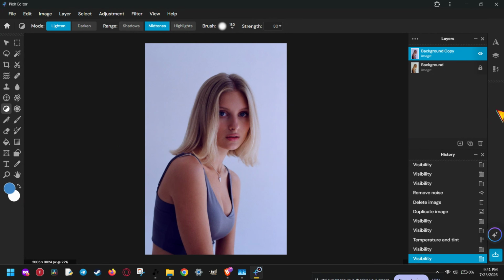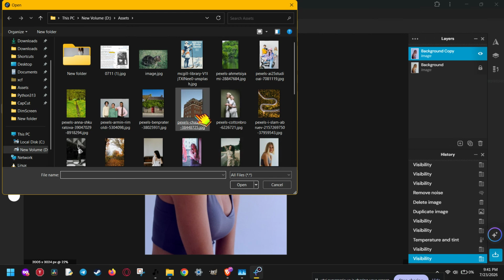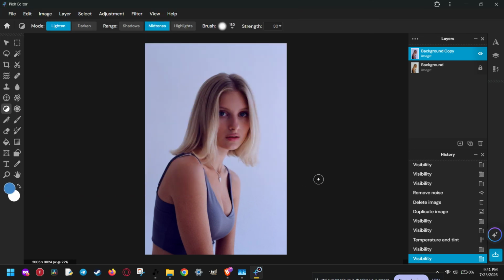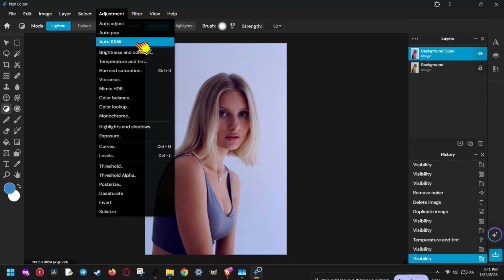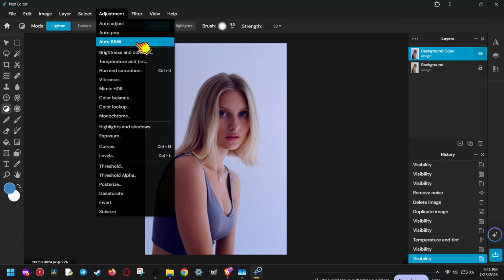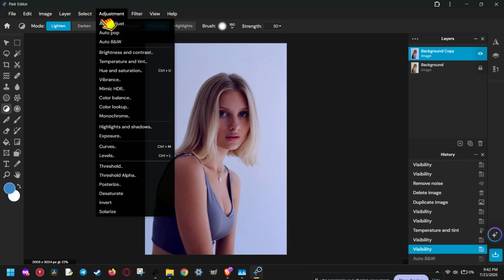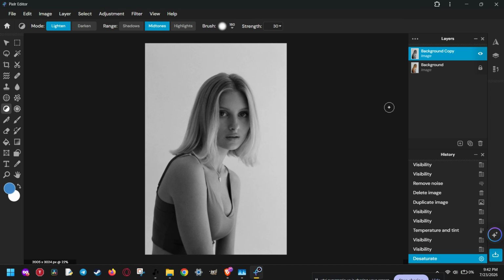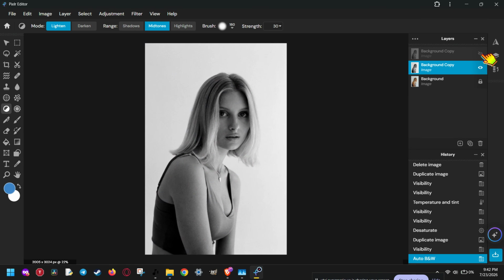How To Convert Photos To Black And White In Pixlr (Easy Guide)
Learn how to convert photos to black and white in Pixlr using Auto B&W or Desaturate. This quick tutorial shows the easiest way to create a classic black and white look in Pixlr E.

🕚Timestamps:
0:00 Introduction
0:20 Open Pixlr E And Load Your Photo
0:40 Use Adjustment Menu
0:55 Click Auto B&W
1:15 Use Desaturate For A Raw Grayscale Look
1:38 Save Your Edited Image

✍️What You’ll Learn In This Video:
• How To Open Pixlr E And Import A Photo
• How To Find The Adjustment Menu In Pixlr
• How To Use Auto B&W For Fast Black And White Conversion
• How To Use Desaturate For A Basic Grayscale Effect
• How To Fine-Tune A Black And White Photo Before Saving

💡Pro Tips:
• Use Auto B&W if you want a more balanced, professional-looking result.
• Use Desaturate if you want a simple grayscale conversion without extra contrast changes.
• After converting to black and white, try adjusting brightness and contrast for a stronger final image.
• Save a copy of your original photo before editing so you can compare results later.

Pixlr, Pixlr tutorial, black and white photo, convert to black and white, Pixlr E, Auto B&W, Desaturate, photo editing, image editing, black and white edit, Pixlr editor, photo tutorial, editing tutorial, grayscale, how to edit photos